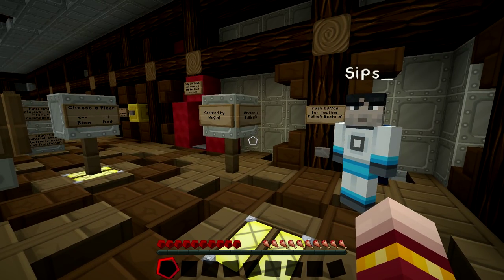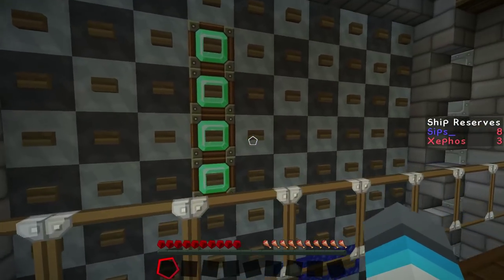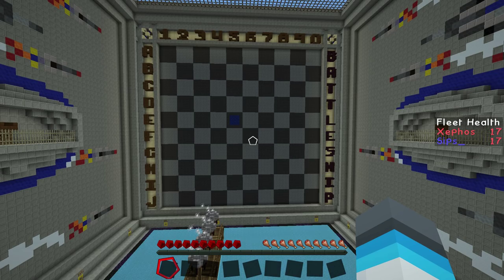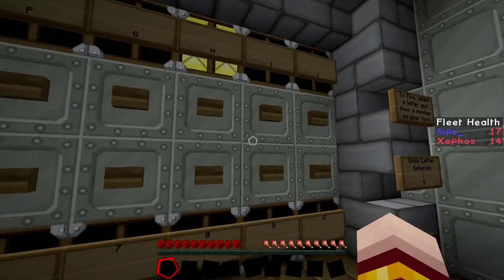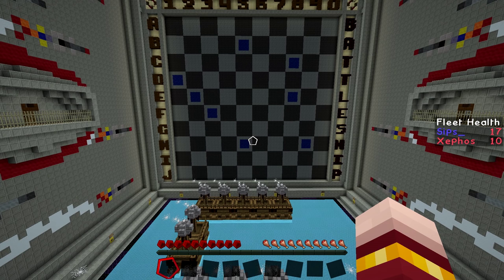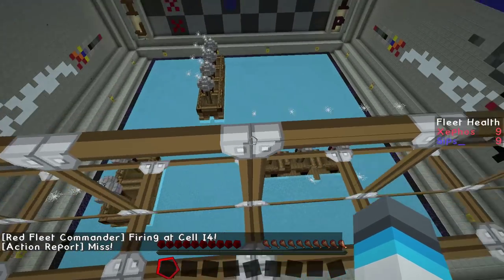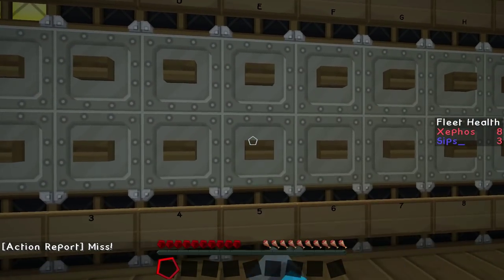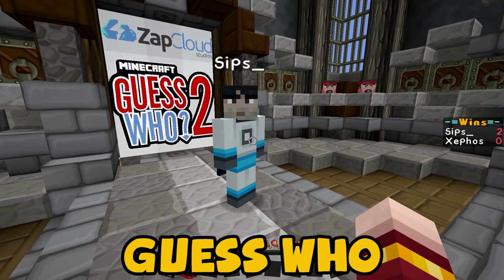Minecraft Minigames - Battlesips - Games With Sips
Ahoy mateys! Today we test Sips' skill on the open waves with a round of Minecraft Battleship.